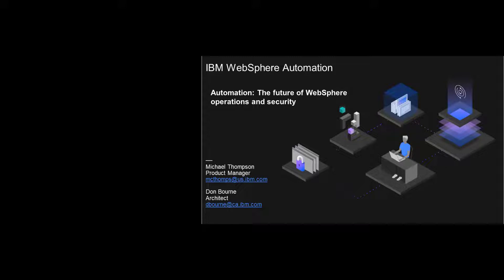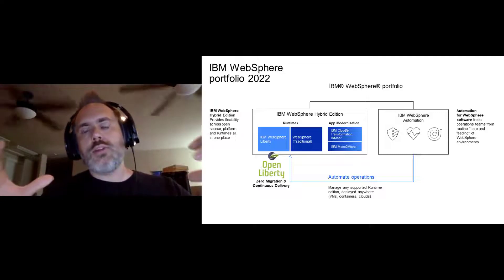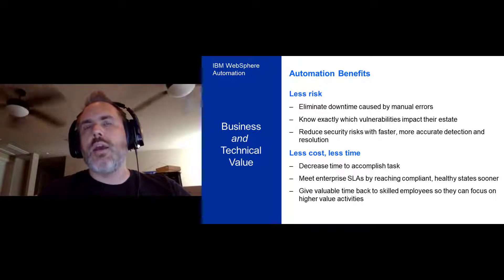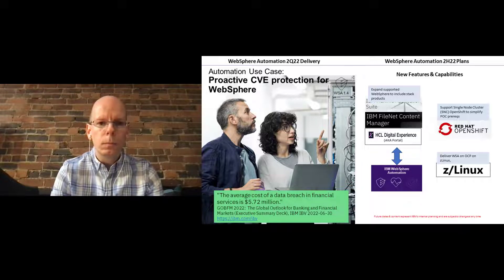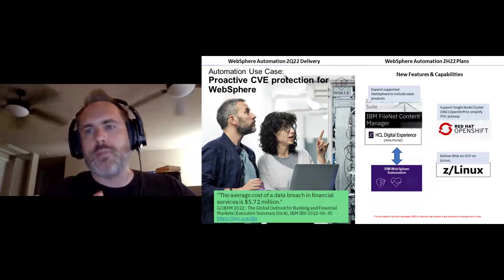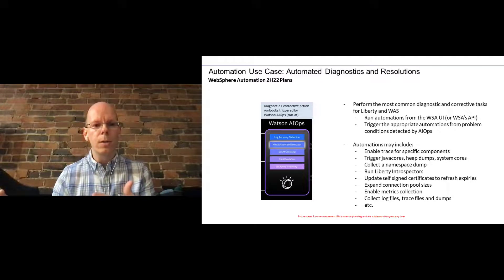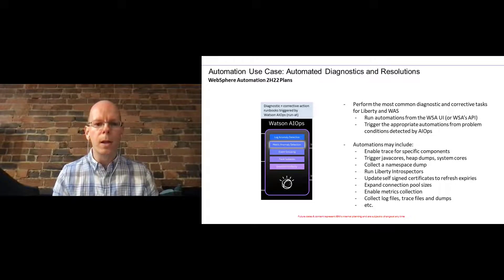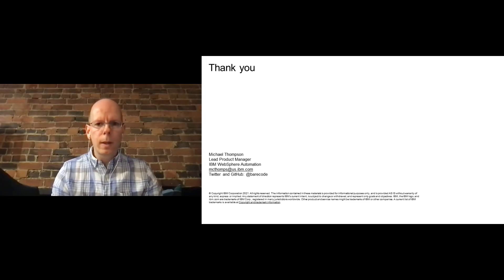WebSphere Automation - Automation: The future of WebSphere operations and security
Summary

Manual tasks and inadequate visibility hampering your ability to deliver a strong security posture and manage your WebSphere and Liberty runtimes? Struggling to show compliance with the increasing CVE threat landscape? Join us and explore the benefits of automating your IBM WebSphere security and operational activities to reduce the cycle time of threat remediation and minimize your threat exposure. Leverage automation to protect your business and most critical assets, so your teams can focus on the work that matters the most.

Key Speakers

Michael Thompson, Lead Product Manager, WebSphere Automation

Don Bourne, Senior Technical Staff Member, WebSphere Application Server